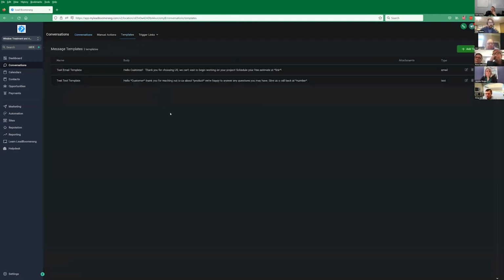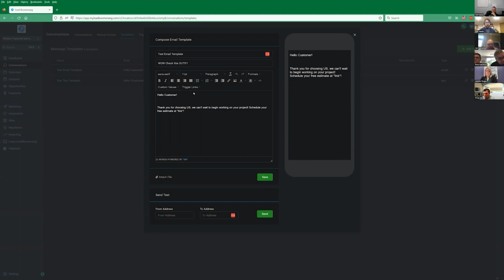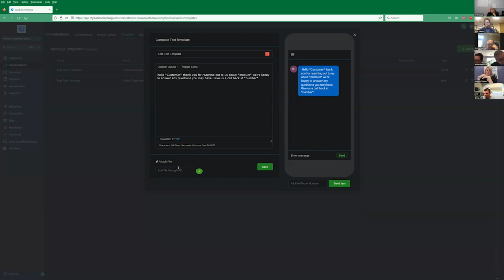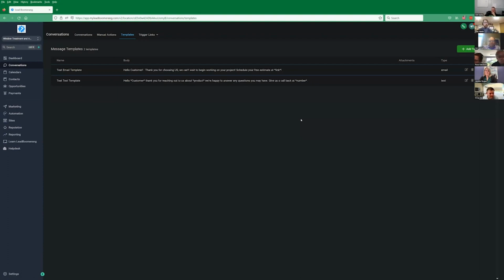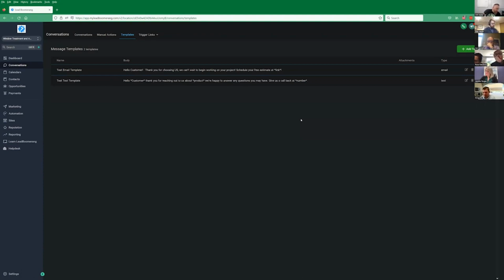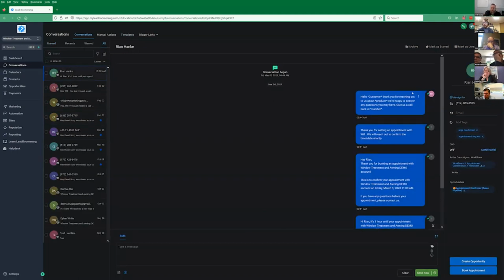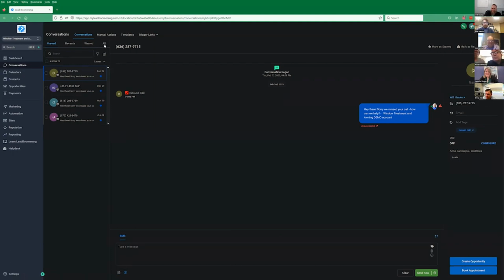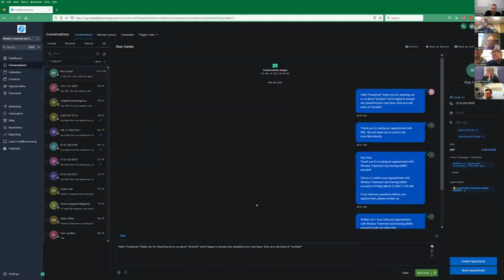Conversations Tab | WORTH Seminar - LeadBoomerang Deep Dive | WTMP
In this video, we demonstrate what you will see in your Conversations tab. It is one of the most important tabs because it is where you will be communicating with your potential clients.

TIMESTAMPS:
00:00 - Intro
00:04 - How it works
01:11 - Template section
01:54 - Mobile phone preview
02:07 - Trigger links
02:54 - Text template
03:33 - Question 1
06:04 - Question 2
07:05 - Adding a template
08:50 - Outro